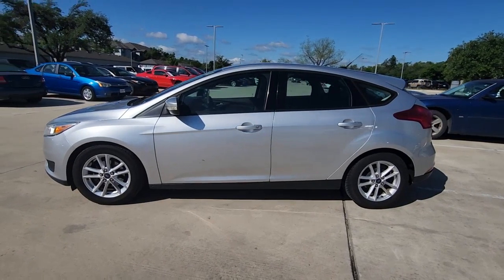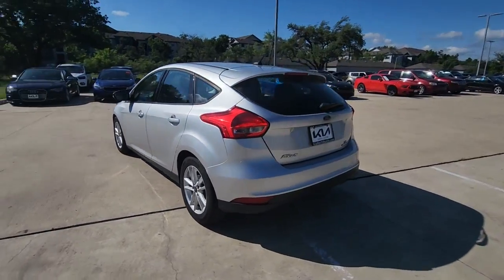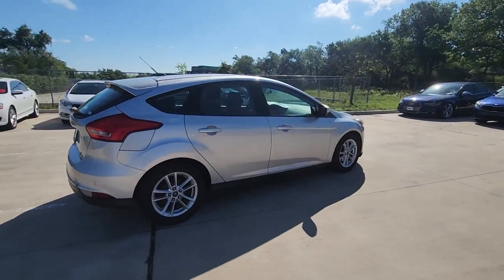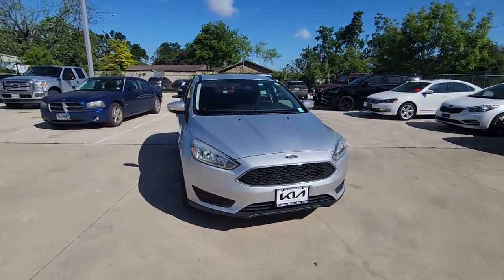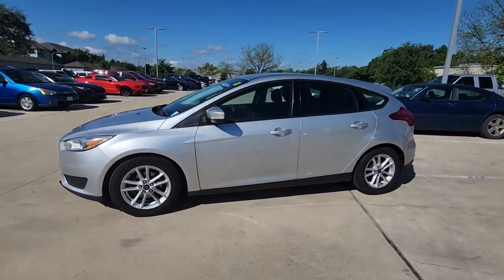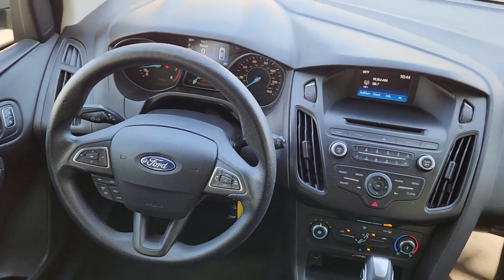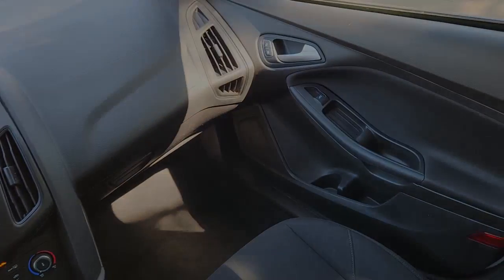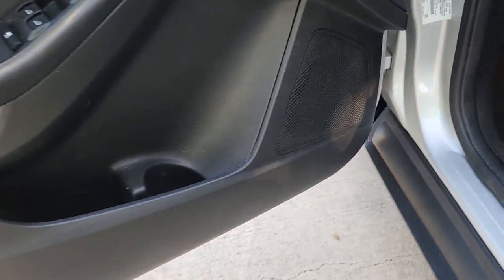2015 Ford Focus Austin, Round Rock, Cedar Park, Leander, Plugerville FL325355A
Ingot Silver Used 2015 Ford Focus SE available in 13175 N. US HWY 183, Austin, Texas at Kia of North Austin. Servicing the Austin, Round Rock, Cedar Park, Leander, Plugerville, TX area.

13175 N. US Hwy. 183

EPA 36 MPG Hwy/26 MPG City! SE trim Ingot Silver exterior and Charcoal Black interior. CD Player Bluetooth iPod/MP3 Input Back-Up Camera Aluminum Wheels Flex Fuel. KEY FEATURES INCLUDE: Back-Up Camera Flex Fuel iPod/MP3 Input Bluetooth CD Player. Ford SE with Ingot Silver exterior and Charcoal Black interior features a 4 Cylinder Engine with 160 HP at 6500 RPM*. VEHICLE REVIEWS: Edmunds.com explains The interior is attractive and quiet and the materials are among the best in this class. The Focus front seats are supportive and comfortable over long distances.. Horsepower calculations based on trim engine configuration. Fuel economy calculations based on original manufacturer data for trim engine configuration. Please confirm the accuracy of the included equipment by calling us prior to purchase.